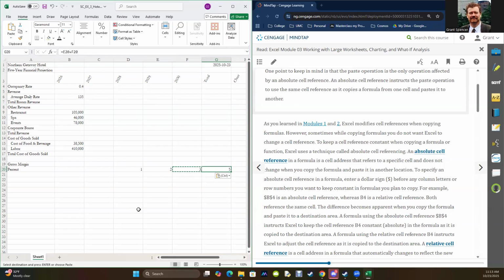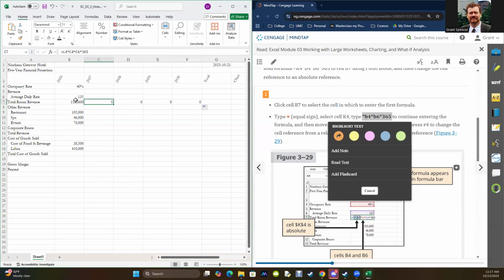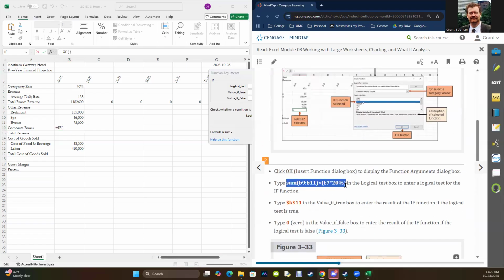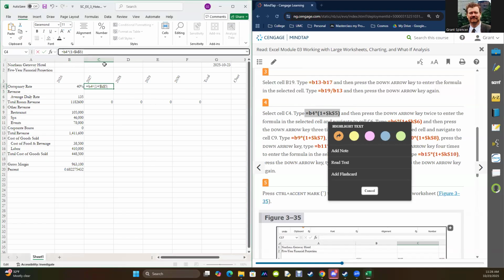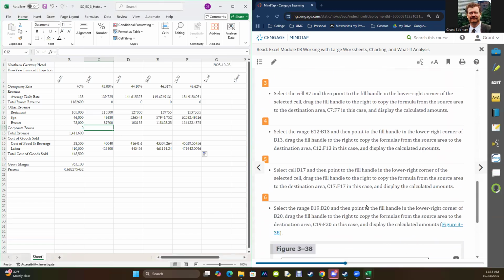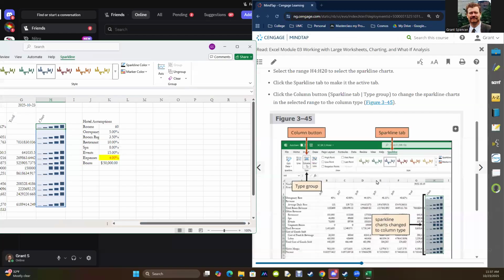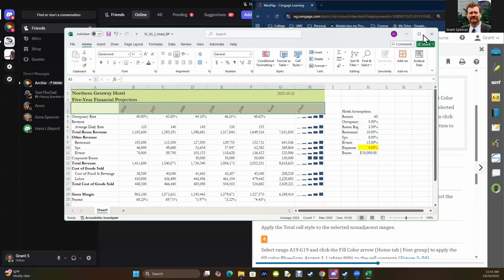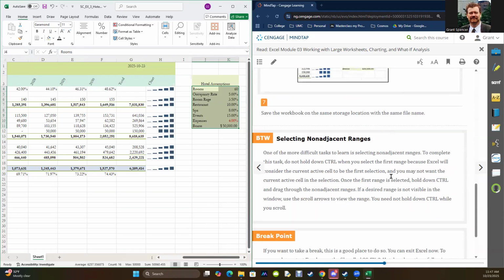Excel Mod 3 Part 2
Based on the Excel Module 03: Excel Module 03 Working with Large Worksheets, Charting, and What-If Analysis in